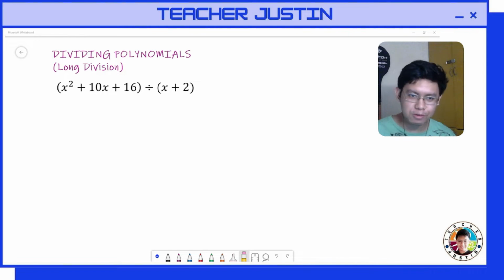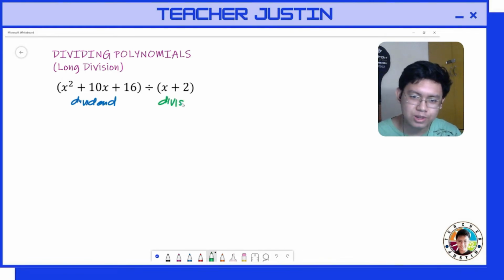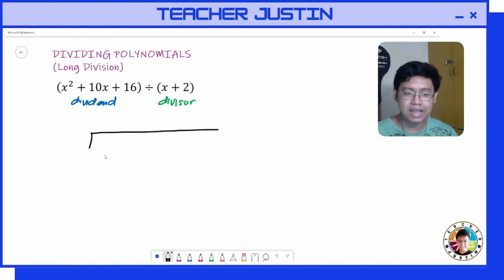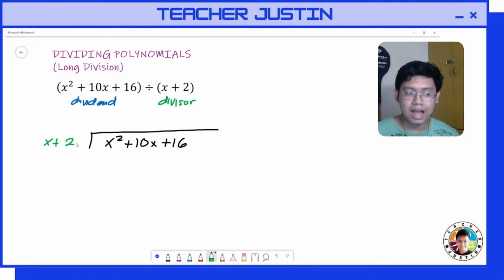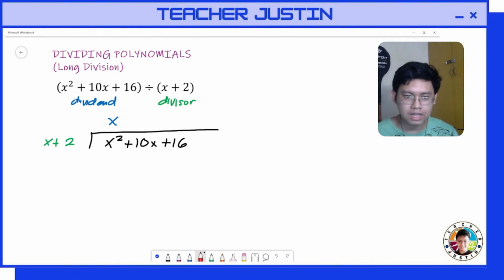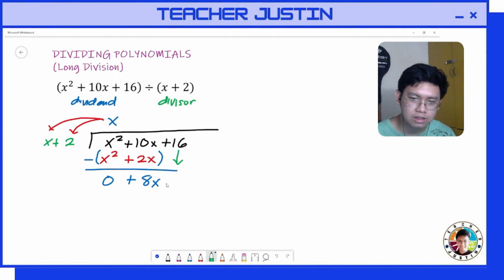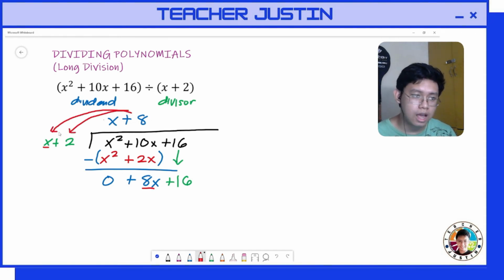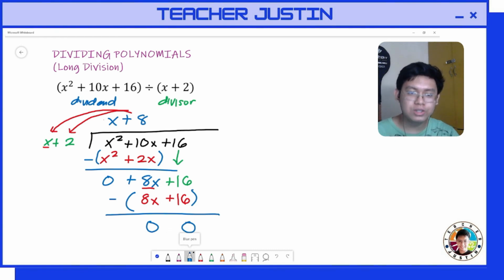Dividing Polynomials Using Long Division [Example 1]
In this video tutorial, I will teach you how to divide polynomials using long division.